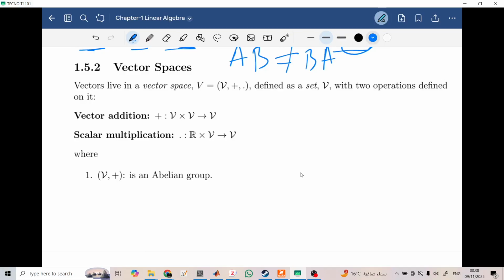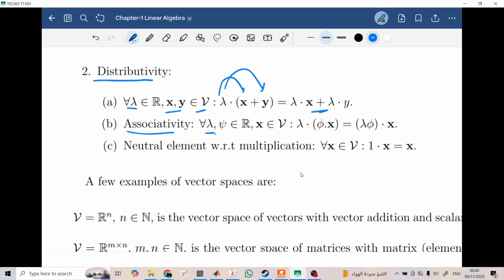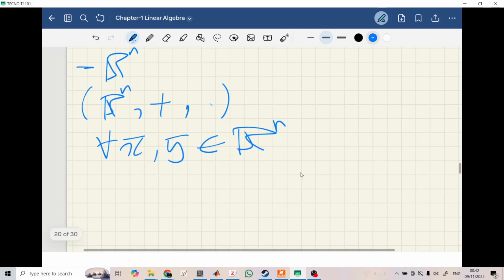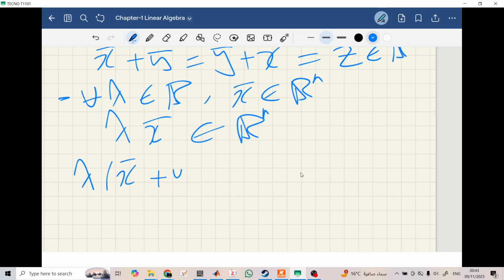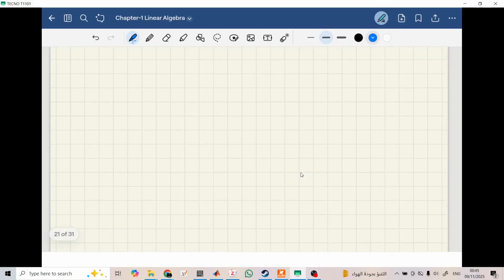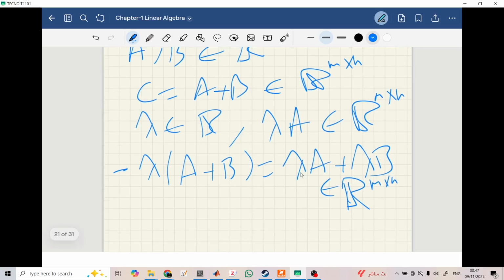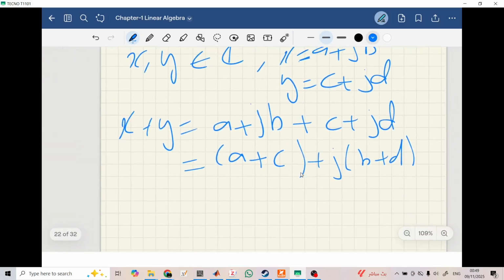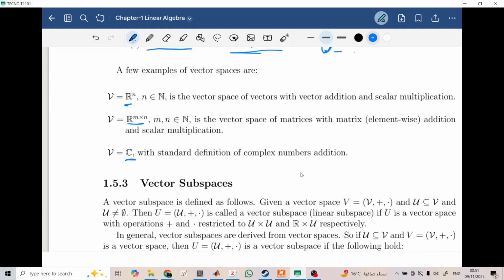Chapter 1: Vector Spaces